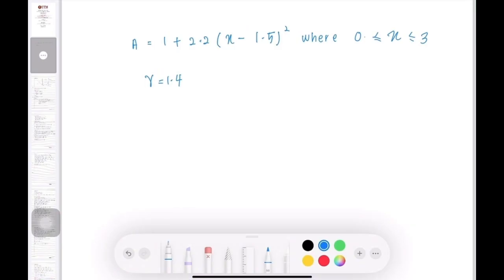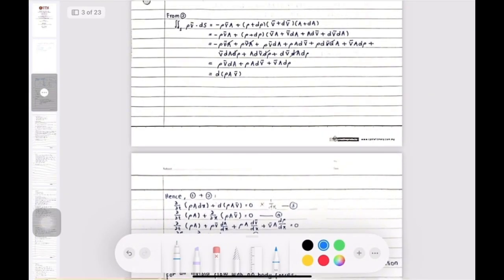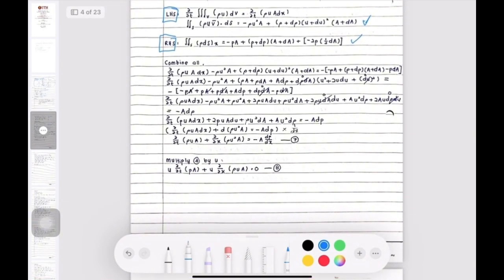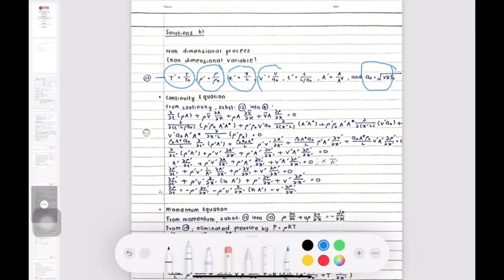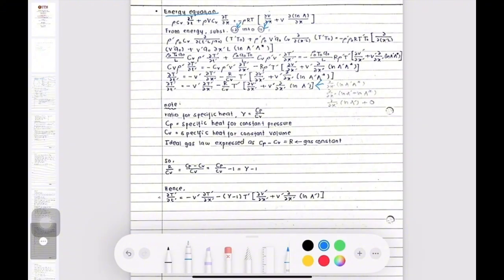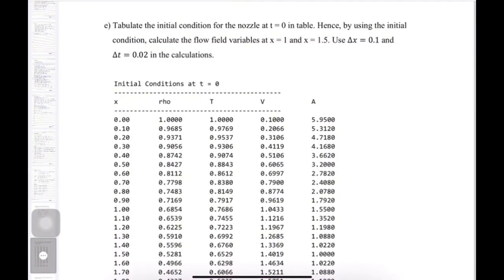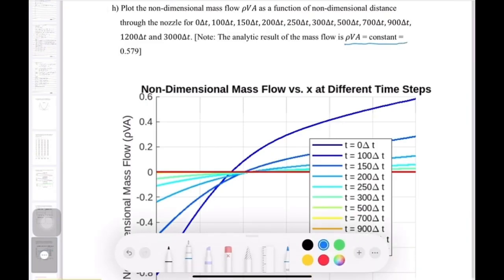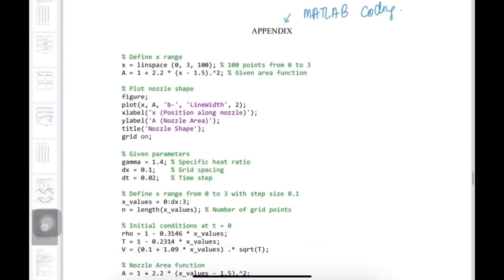SSCM4763 (02) - COMPUTATIONAL FLUID DYNAMICS | INDIVIDUAL PROJECT